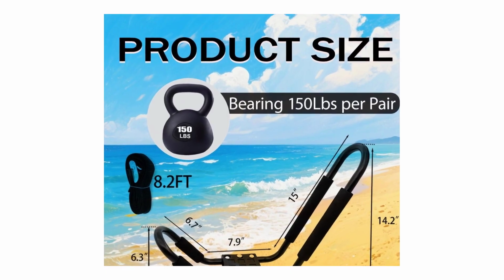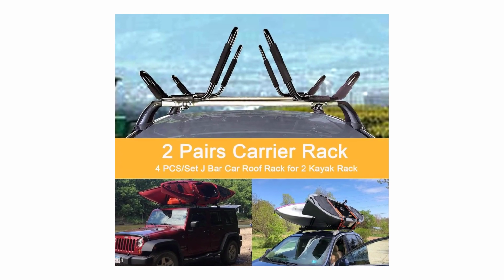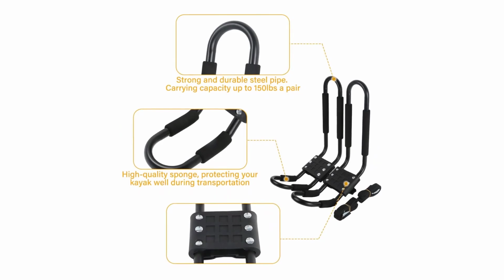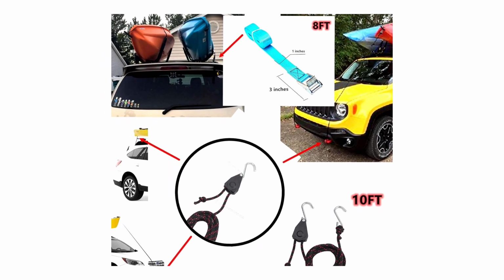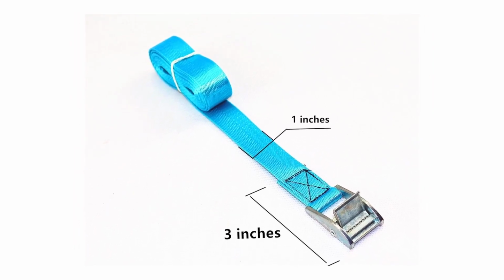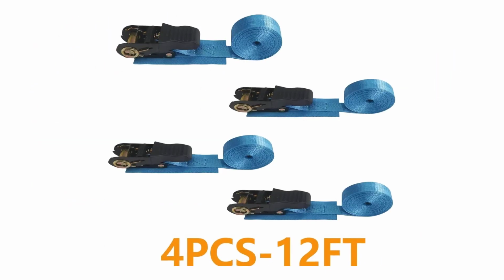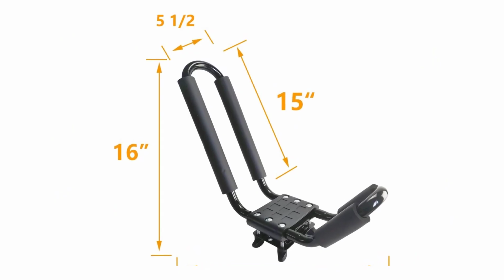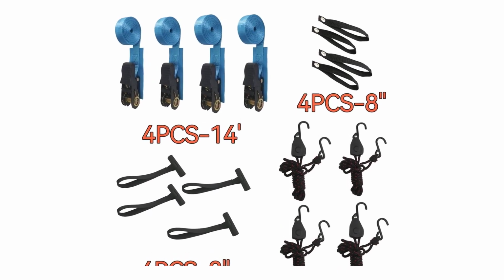TOP 5 Best Kayak Roof Racks 2026 | The Easiest Way to Transport Your Kayak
🛒 1. Amazon

🛒 2. Amazon

🛒 3. Amazon

🛒 4. Amazon

🛒 5. Amazon

"Unbox & Reveal" is a participant in the Amazon Affiliate Program, an affiliate advertising program designed to provide a means for sites to earn advertising fees by advertising and linking to Amazon.com.